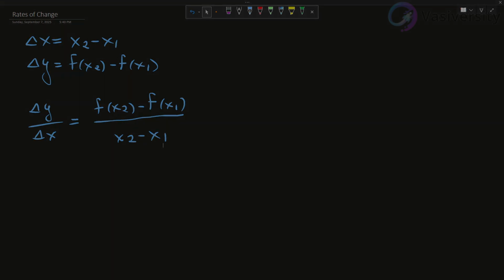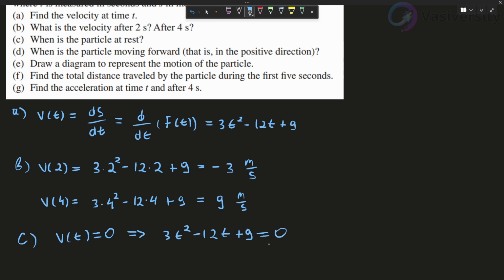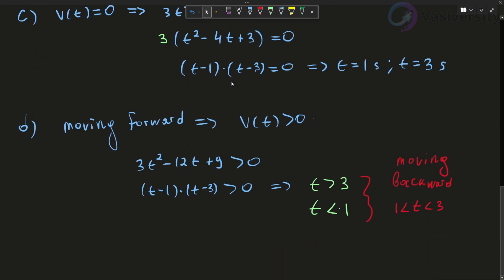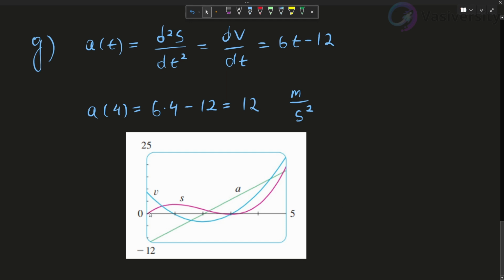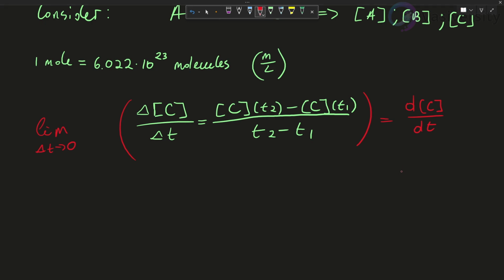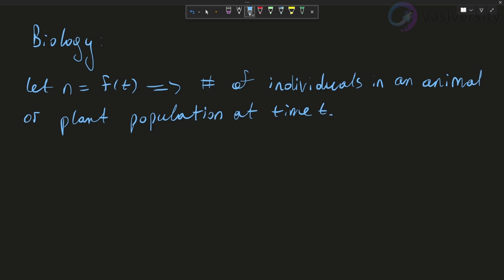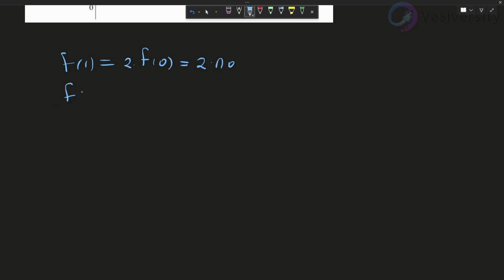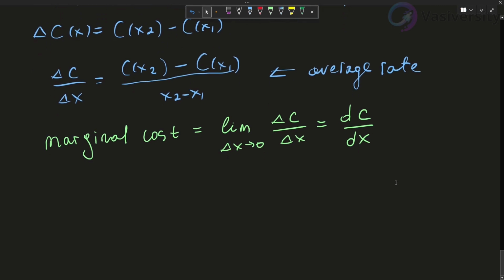Rates of Change